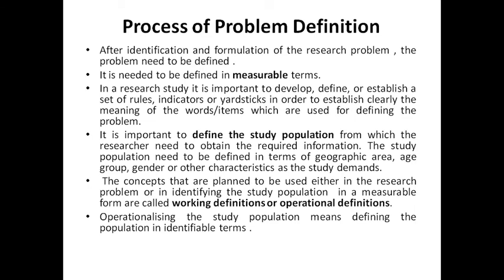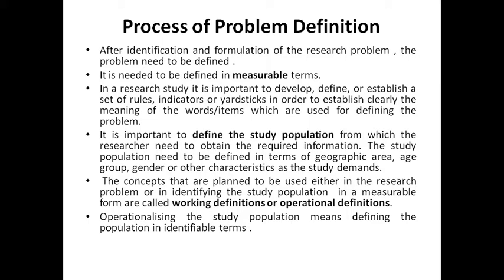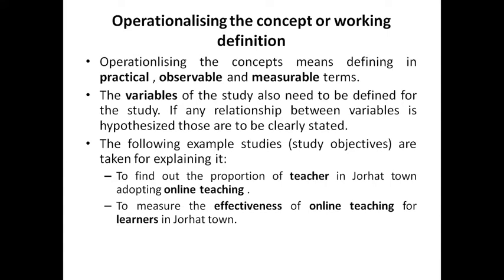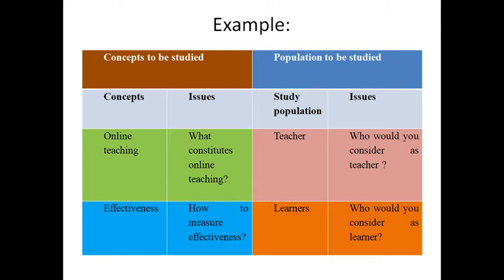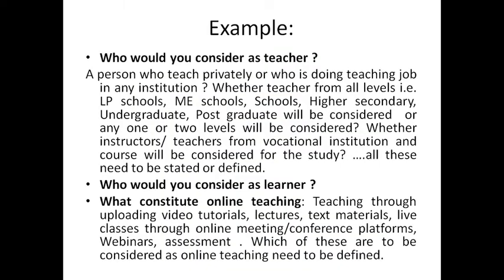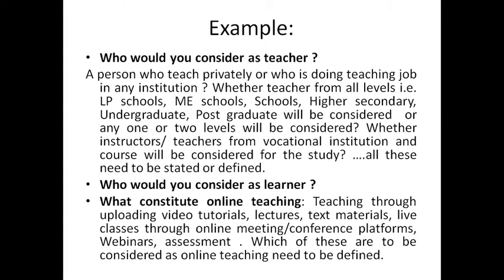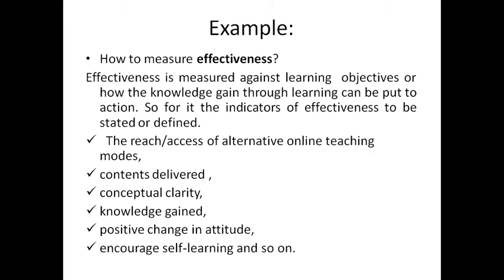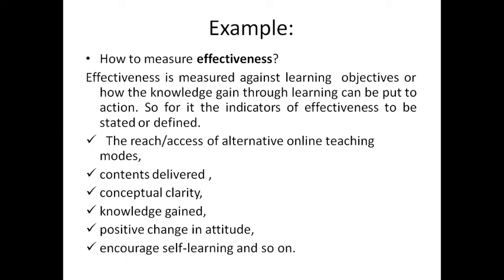Tutorial 2 1b Problem definition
In any research study the research problem need to be defined with the help of concepts that are planned to be used for the study.   How to define the problem of the research is discussed in this tutorial .
This video tutorial is a part of the virtual classes conducted for B.Com 6th semester students of J.B.College(Autonomous) Jorhat, Assam in the subject "Business Research Methods and Project Work."